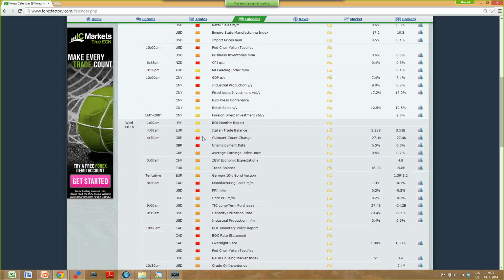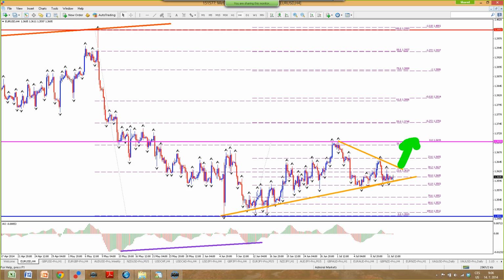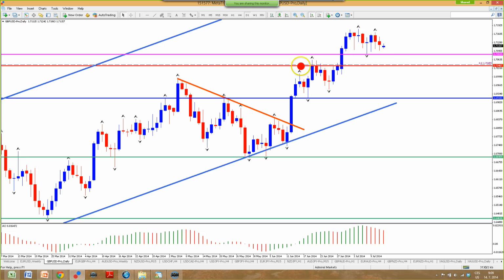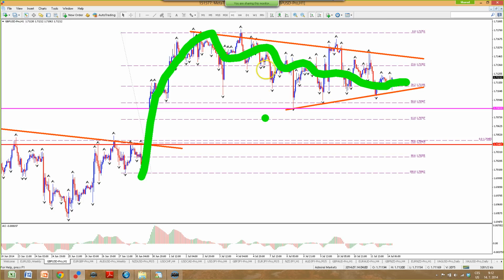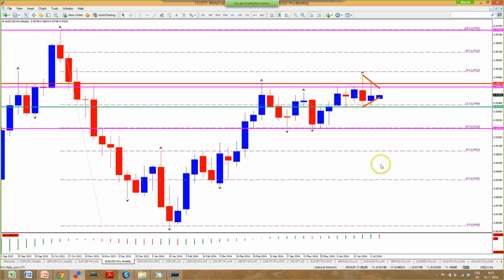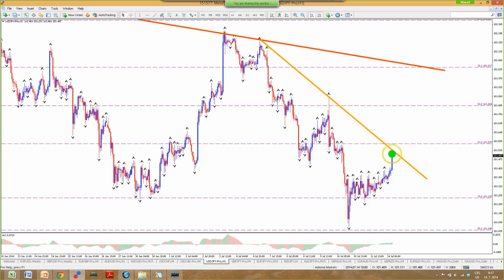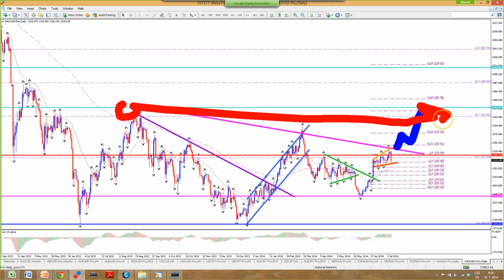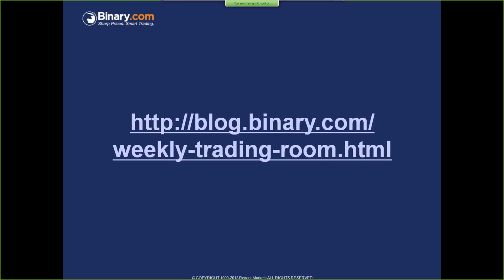14th July 2014 : Live Trading Room - Delivered by Professional Trader Chris Svorcik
Join professional trader Chris Svorcik for a live financial analysis weekly every Monday at 07:00GMT (8am London Time).

Learn how to trade the financial markets in one quick session. Find out more about the weekly "Live Trading Room" session